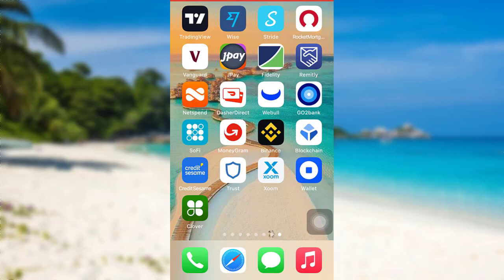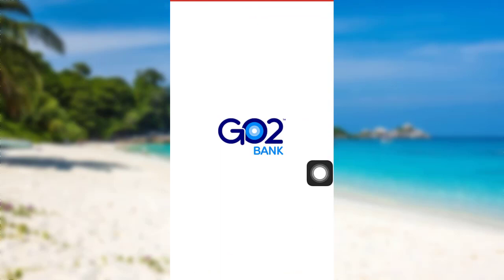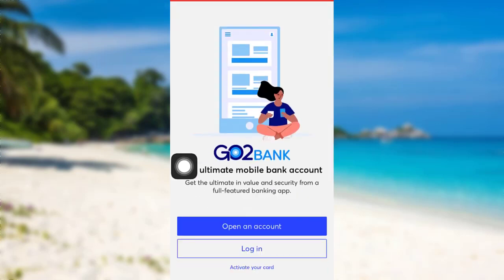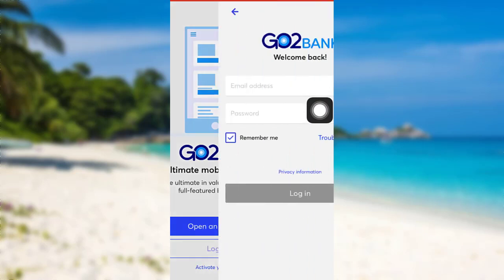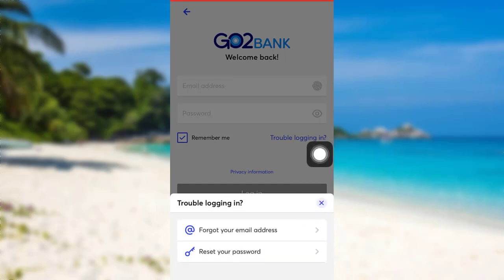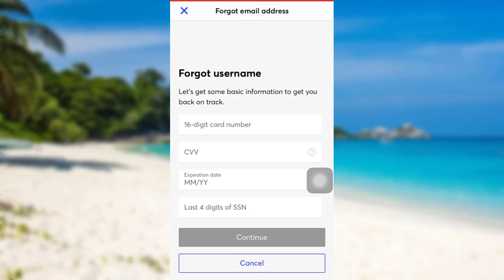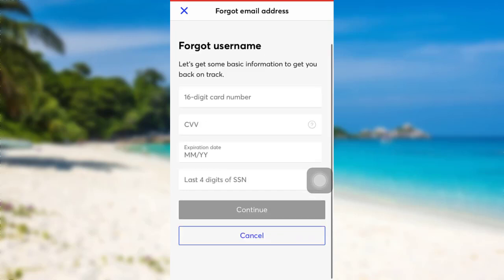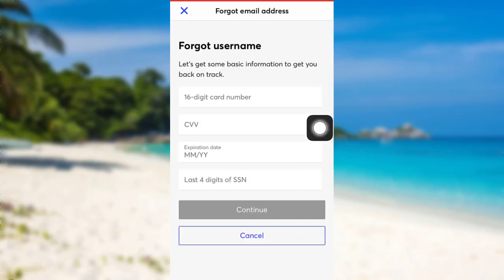GO2bank : Login Help | Recover Go2Bank Username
This video guides you in quick easy steps to reset the password of your Go2bank account

First, tap on the Go2bank  app on your device to open the app.
Then, tap on the login option and then on Trouble logging in
Then enetr the 16 digits card number, CVV, expiration date, and last four digits of SSN

How do I recover my GoBank account password?
When will I receive my reward for referring a go2bank account?
How do I get a free phone with go2bank?
How do I link my GoBank account to Ingo money?